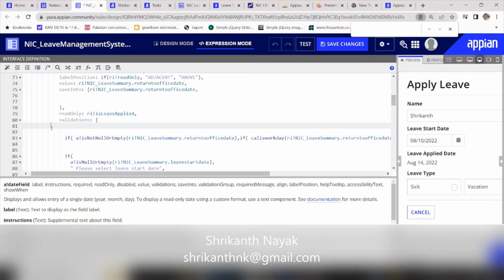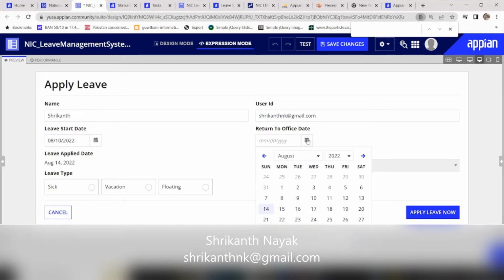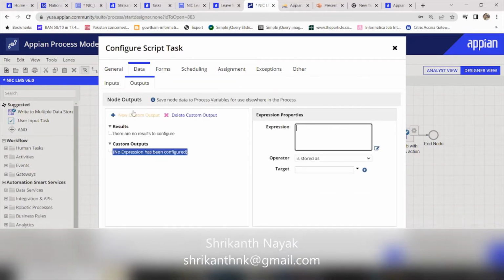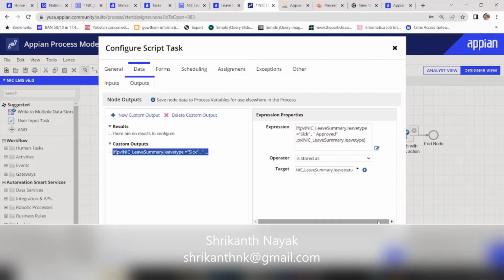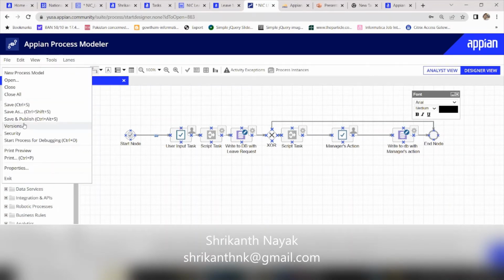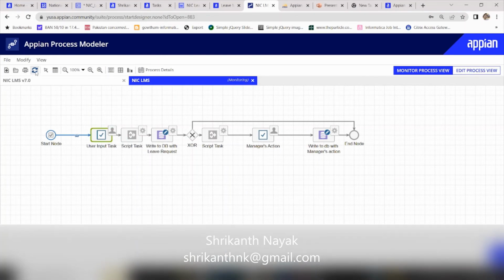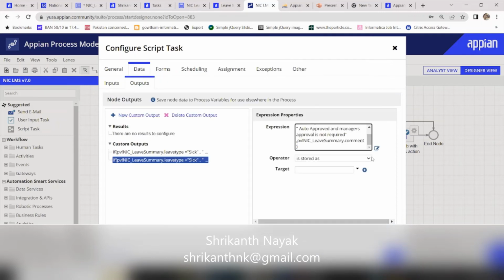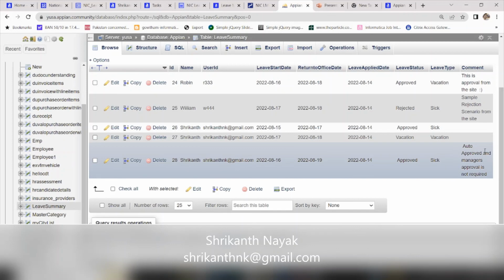Appian - Leave Management System - Auto Approval | Appian Tutorial | Part -6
Concepts covered :How to set auto approval for specific types of leave and how to restirct user to apply certian number of leaves.